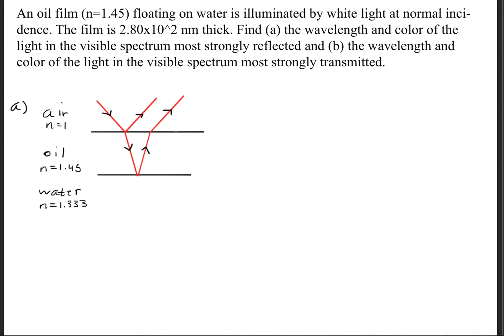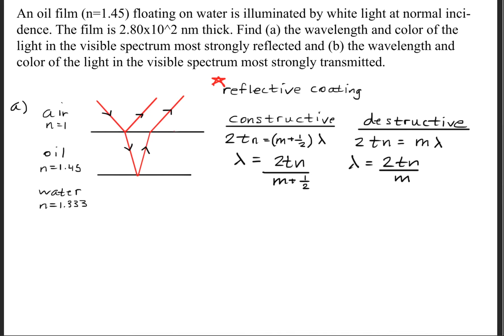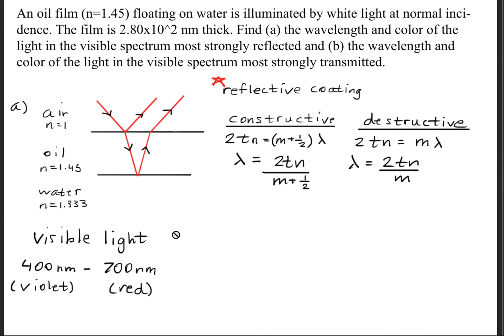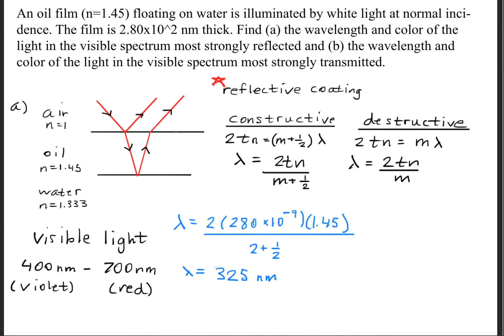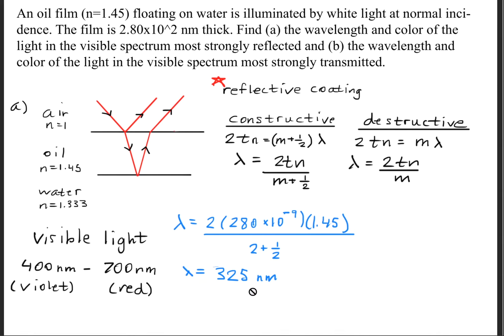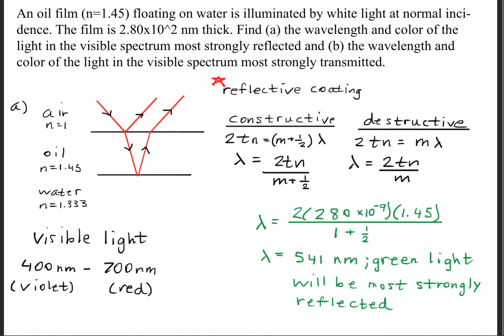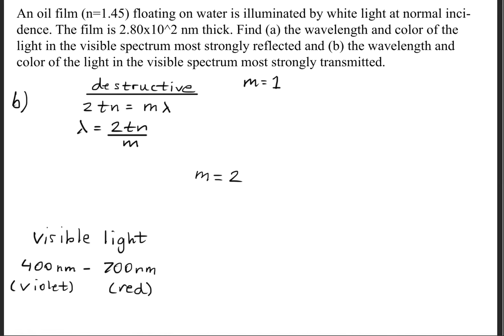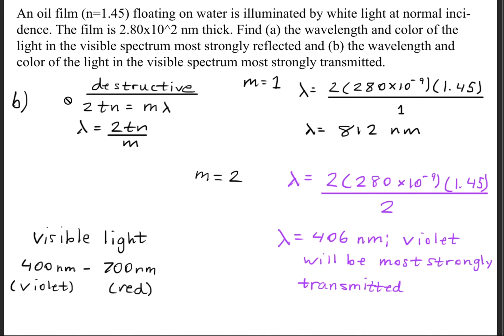An oil film (n=1.45) floating on water is illuminated by white light at normal incidence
An oil film (n=1.45) floating on water is illuminated by white light at normal incidence. The film is 2.80x10^2 nm thick. Find (a) the wavelength and color of the light in the visible spectrum most strongly reflected and (b) the wavelength and color of the light in the visible spectrum most strongly transmitted. Explain your reasoning.